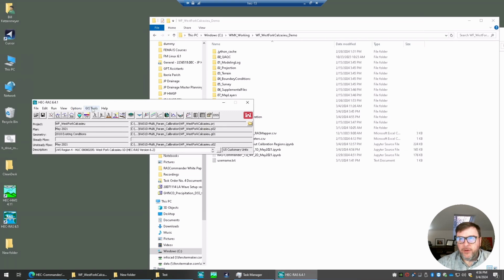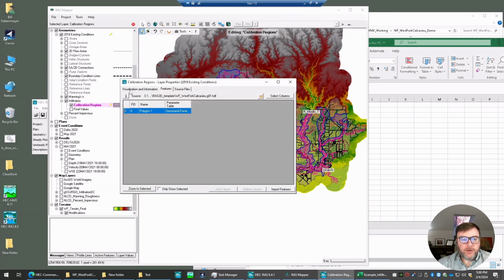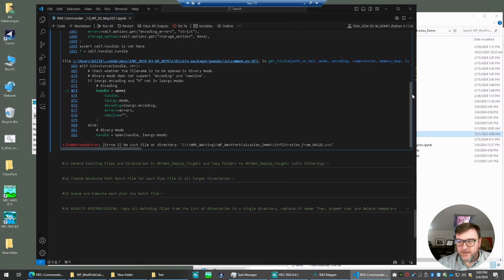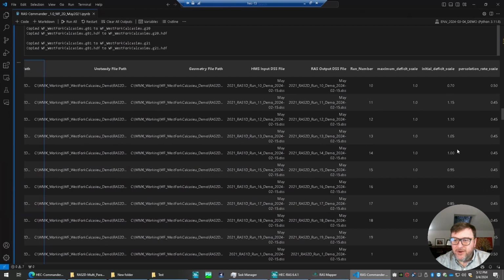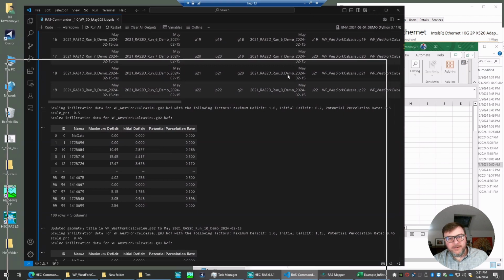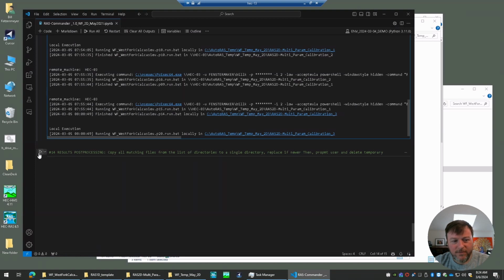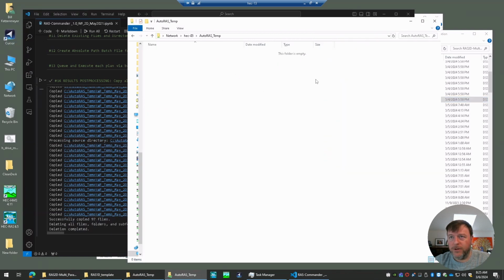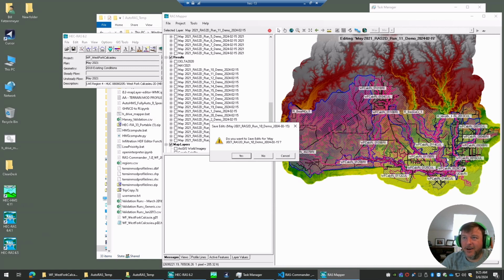RAS Commander Script Demonstration: HEC-RAS 2D Demo with Infiltration Overrides(HEC-Commander Tools)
This video is demonstration of the RAS-Commander script in the HEC-Commander Tools repo.   This is an example of using the RAS-Commander "Build from DSS" Operation Mode along with the 2D infiltration layer overrides to create and parallel execute calibration run sets.

RAS-Commander has evolved to offer a more integrated and flexible solution for the parallel execution of HEC-RAS plans. This advanced tool is now encapsulated within a single Jupyter notebook, catering to various operational needs while maintaining the core functionality of efficiently managing HEC-RAS plans across multiple machines.

Prerequisites for using RAS-Commander include VSCode, Anaconda, and a Python 3.11 environment, in addition to the necessary network configurations for remote execution.

For detailed instructions and setup, please refer to the Quick Start Guide for RAS-Commander